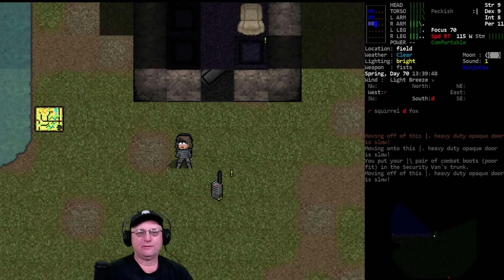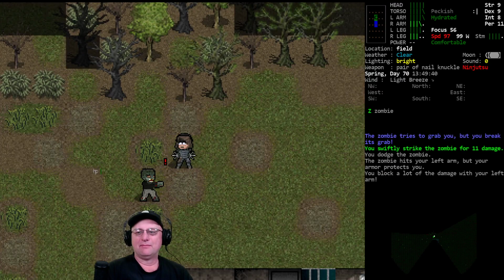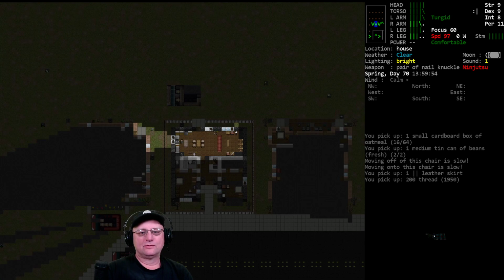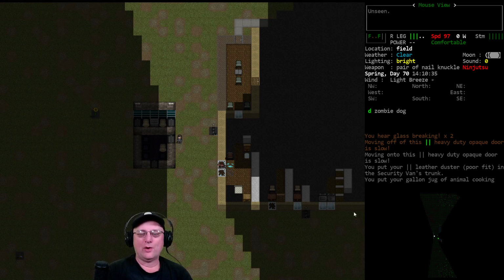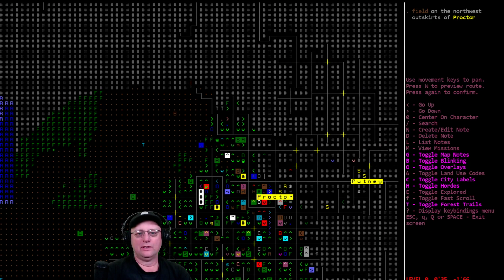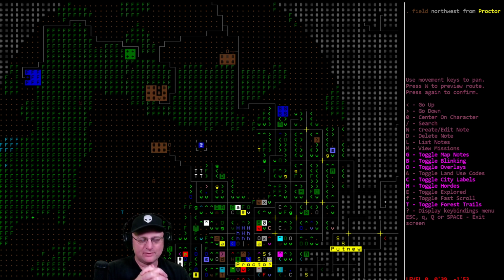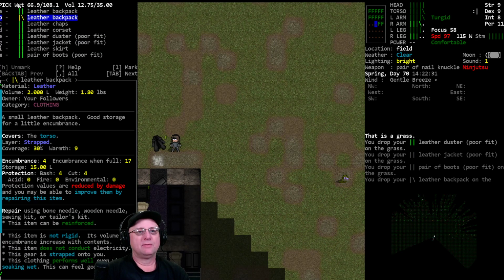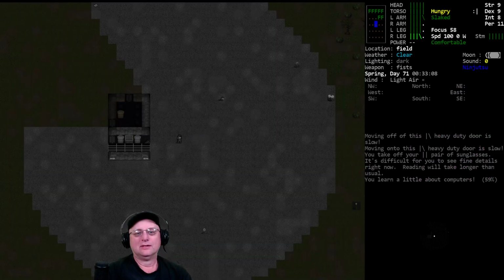Cataclysm DDA / Night Stalker / S01-E16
'Night Stalker' - Vorm plays Karel Kolchek, an infected photojournalist trying to survive the nightmare wasteland of a Cataclysm that contains upgraded zombies that have 150% action points and 150% hit points. He stalks at night trying to survive as well as take pictures of noteworthy zombies with his camera (types and numbers TBD by the audience).

World settings of note: Exp. Build #10572, Zombie Spawn Rate: 0.5, Item Spawn Rate: 0.25, Zombie Evolution: 3.0, Zombie Speed: 150%, Zombie HP: 150%, Start Time: 22:00, Wanderspawn: ON, Random NPC: True, Graphic Tileset: MSX++Dead_People, Soundpack: @'s Soundpack (for game sound effects), Music from Co.Ag Soundpack.